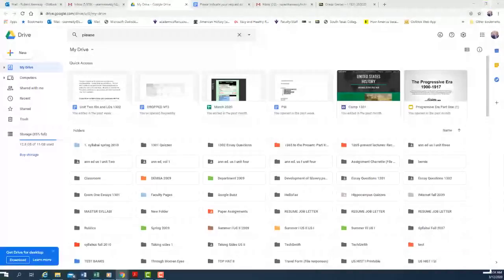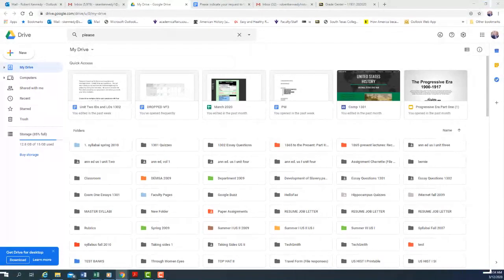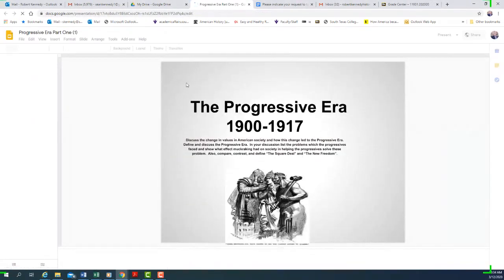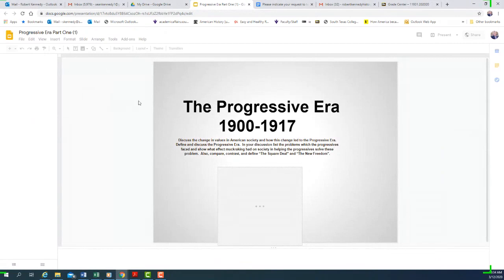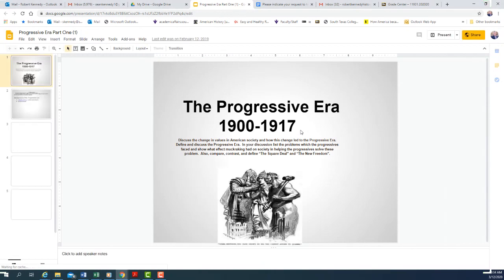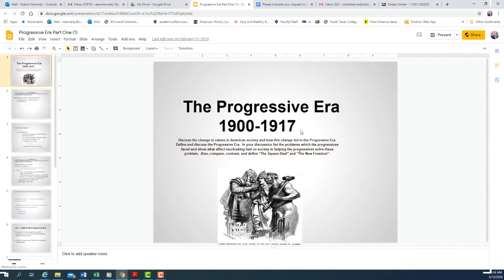0504c2e0 6477 11ea 841b 85353681a62e